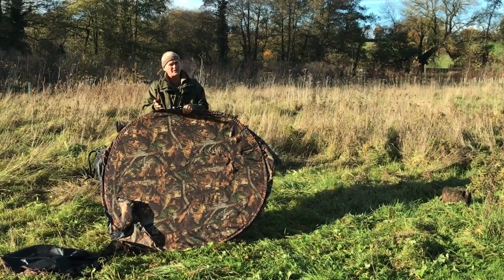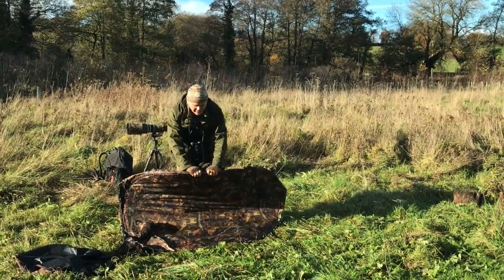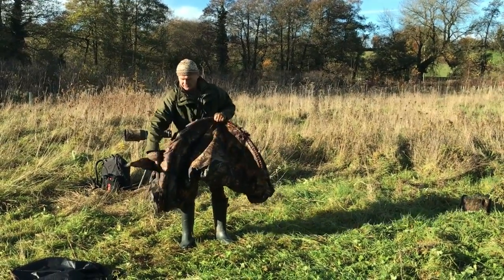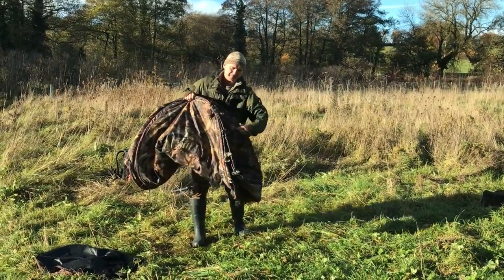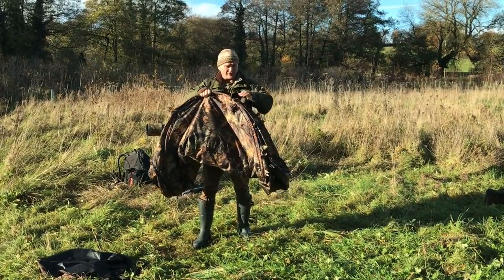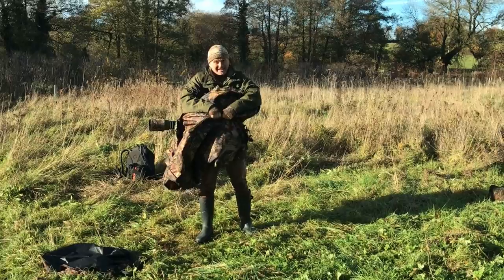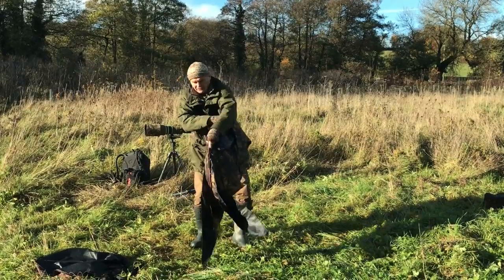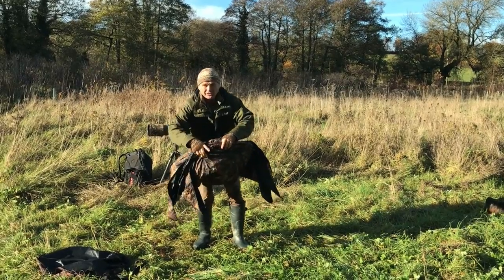How to fold the Ultimate Simon King Wildlife Hide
A short tutorial to show you the quick and easy method of packing away your hide.